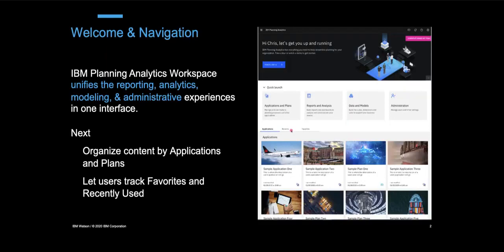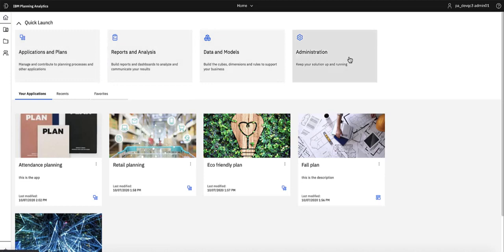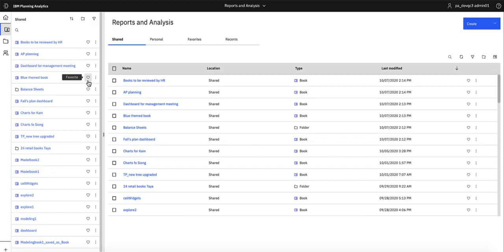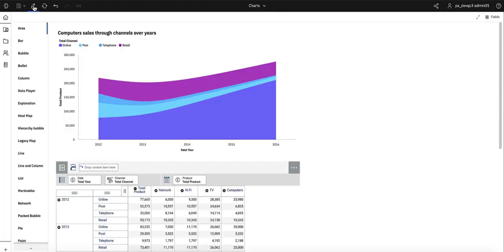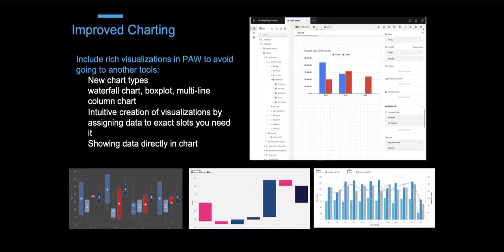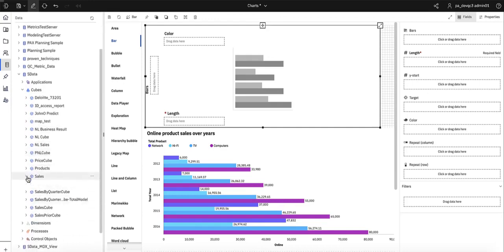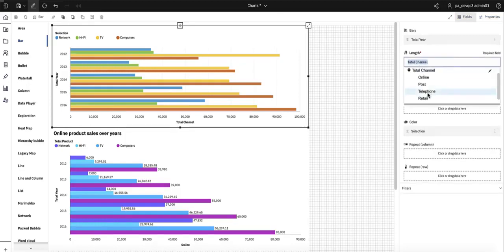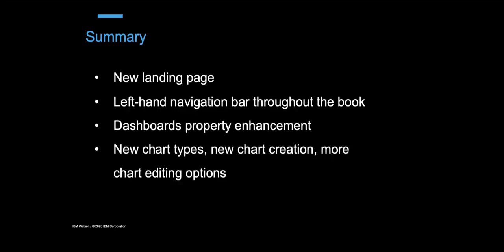Planning Analytics Workspace new experience walk through